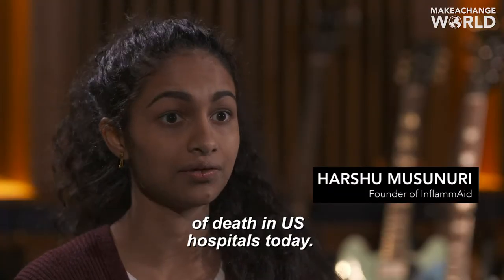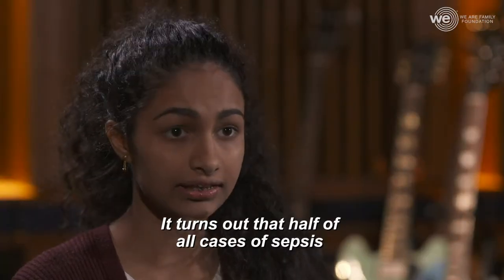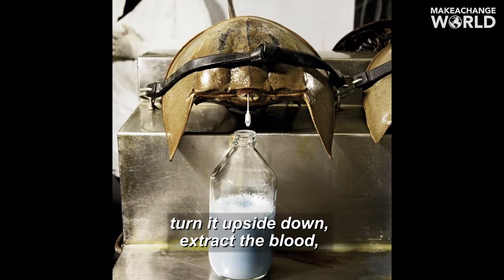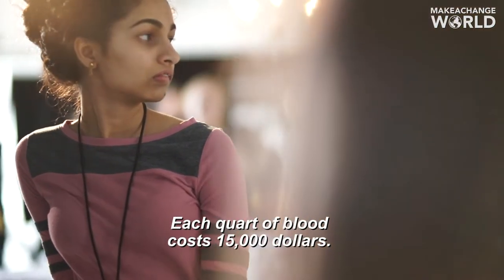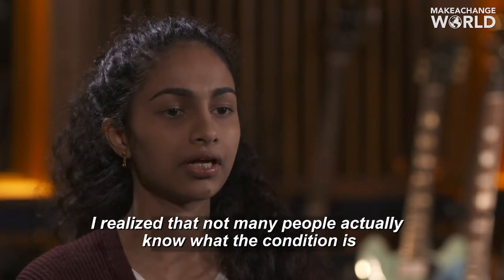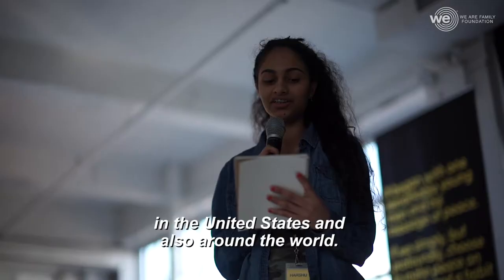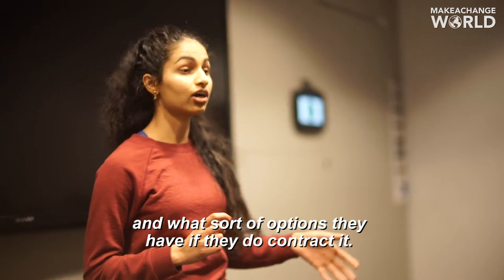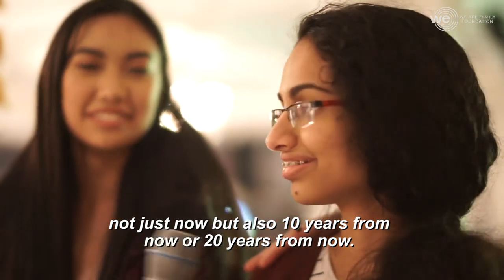Harshu Musunuri: It's Time to Talk About Sepsis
Have you heard of sepsis? It’s the number one cause of death in US hospitals today. Check out what 17-year-old Harshu is doing to stop it!
Filmed at Gibson Studios NYC. Music by Gary Bencheghib.